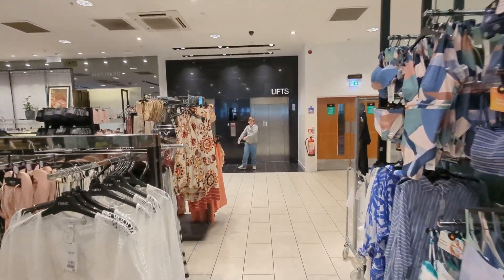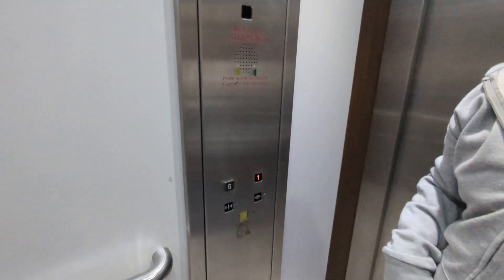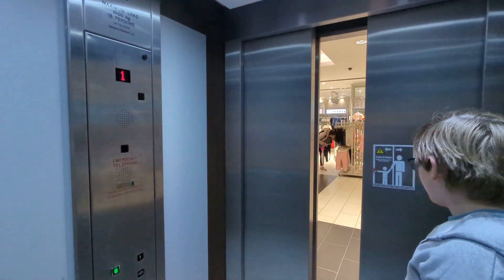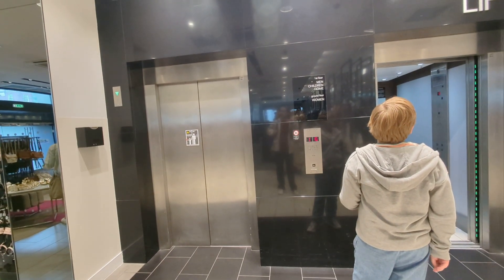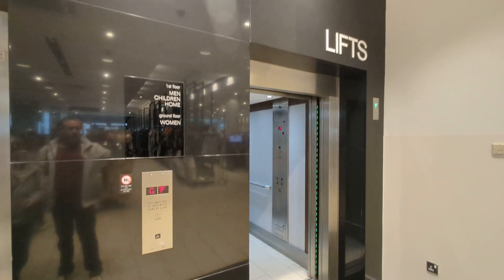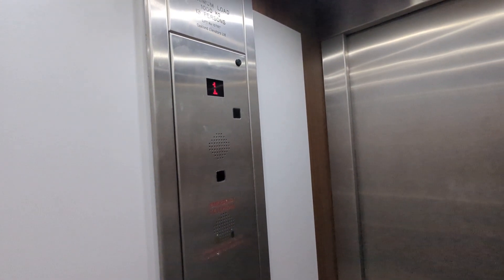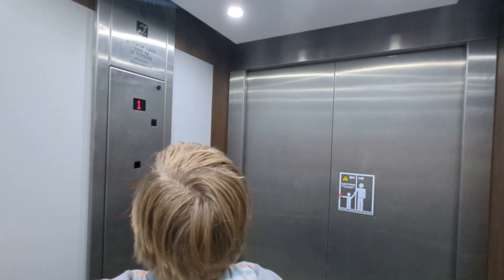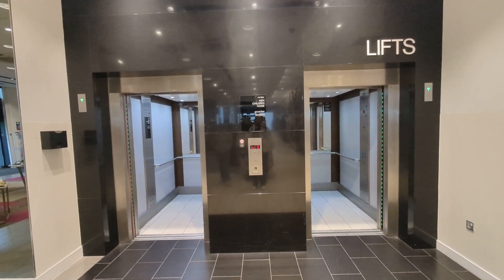Lifts @ Next, St Stephen's shopping centre, Hull. Retake of Oaklands lifts